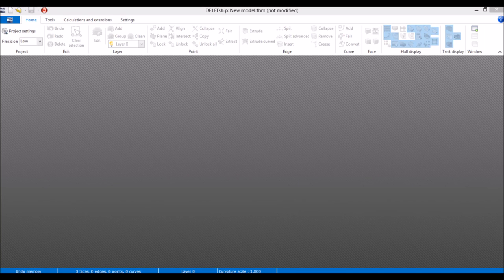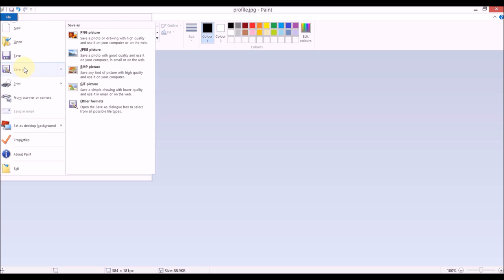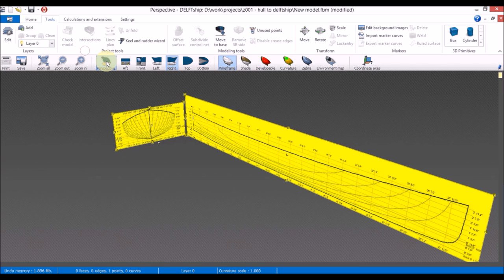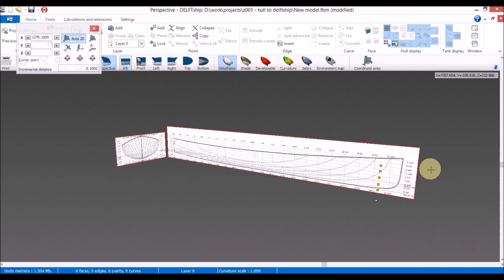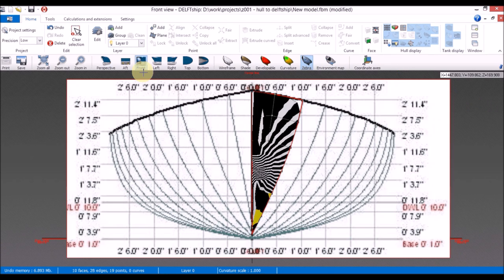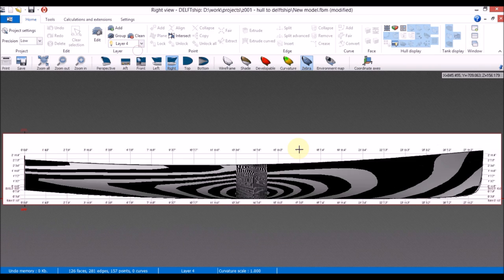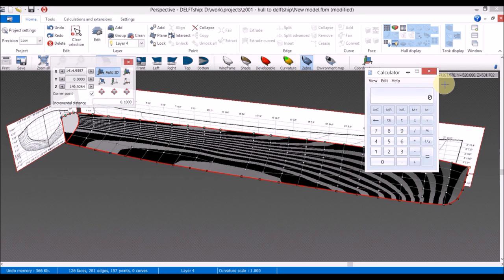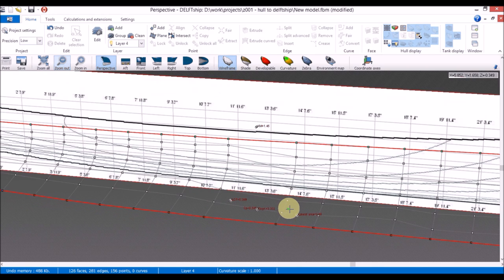Delftship - Tutorial 1 - Surface modeling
Modeling a ship surface in Delftship software.